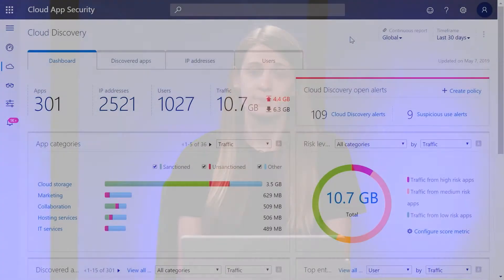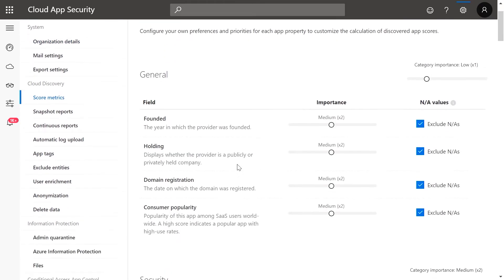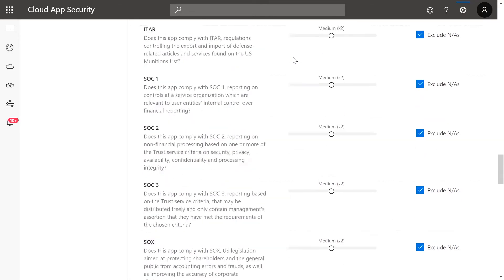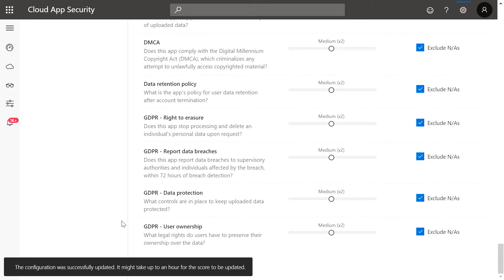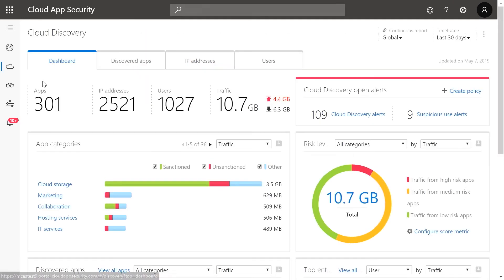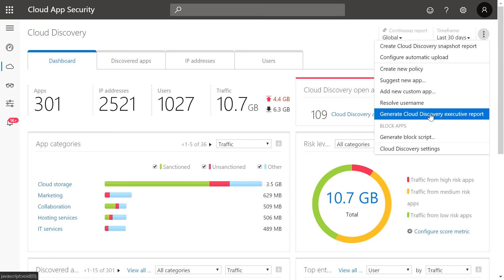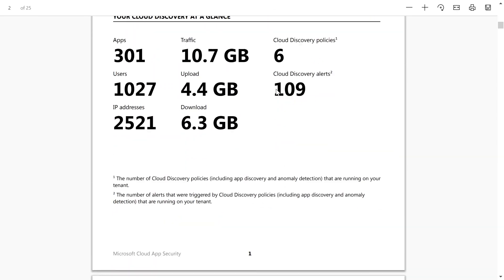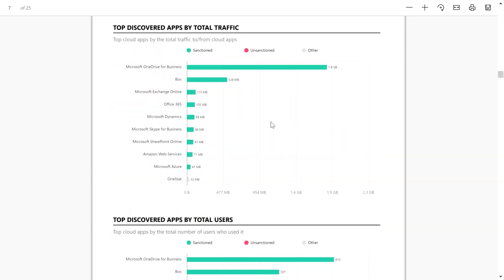Managing the cloud app lifecycle with Microsoft Cloud App Security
In this video we’ll discuss how can Microsoft Cloud App Security help you to manage the cloud apps lifecycle from risk analysis to continuous monitoring.